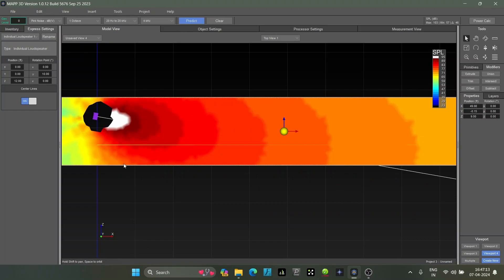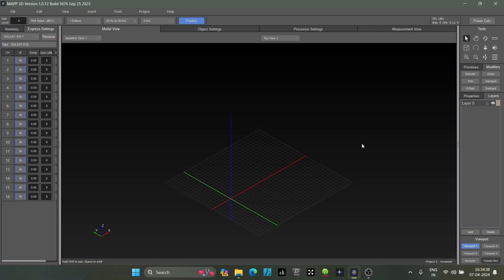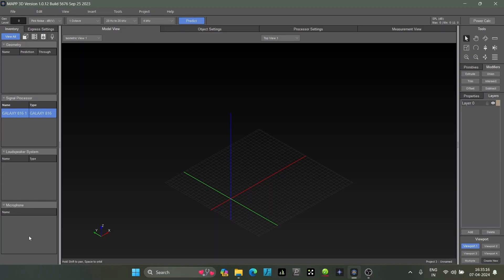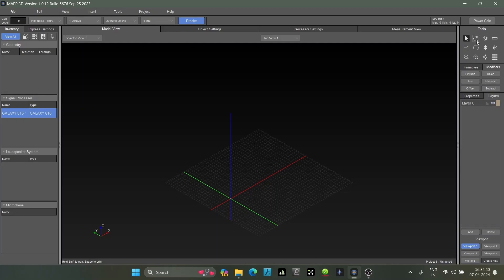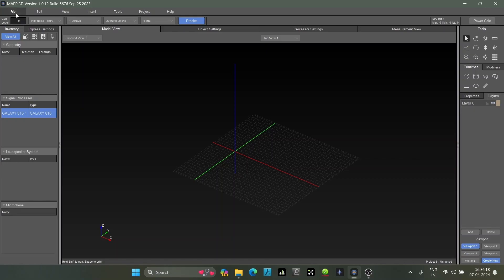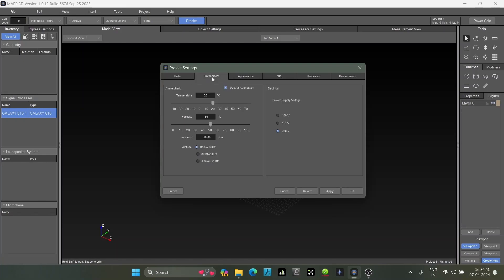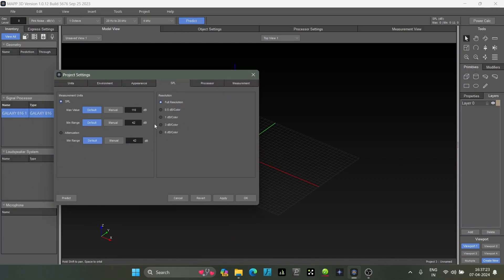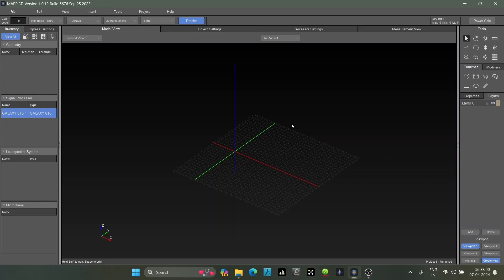INTRODUCTION To MAPP3D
Meyer Sound Mapp3D is one of the Best Simulation Software that allows to accurately Design and Predict your Speaker response in a Venue.